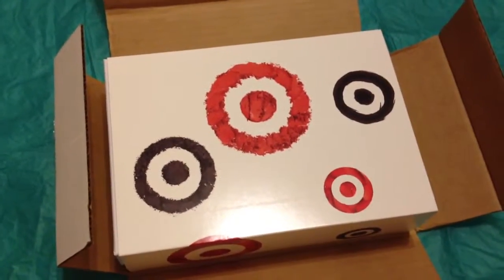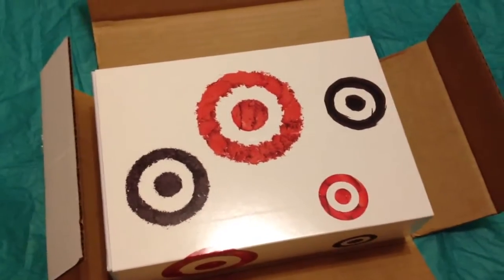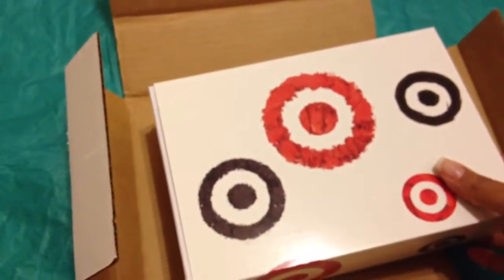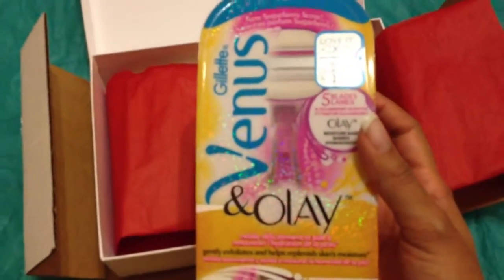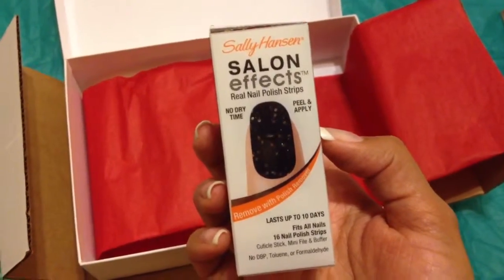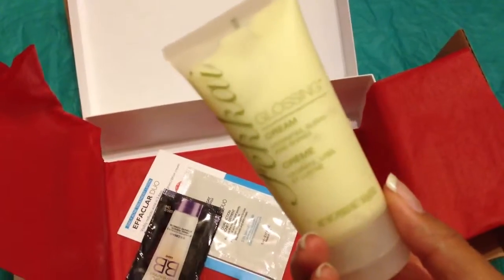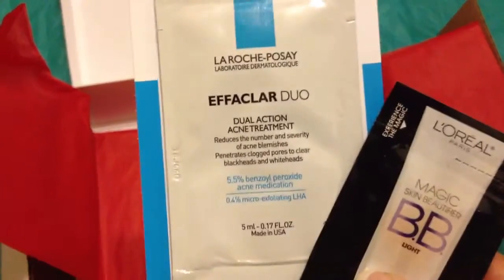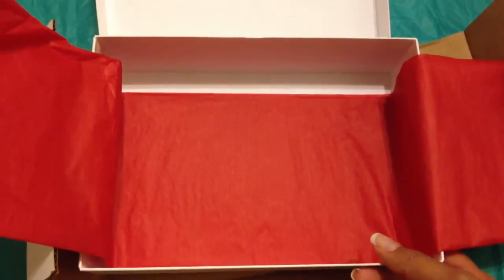Target Beauty Box!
The first Target Beauty Box 2013!  The beauty bags are a thing of the past (But hopefully will come back). This was $5 so I figured I would try it.
It is something they are trialing, but have said it will be a monthly thing.

MissNaniPoo